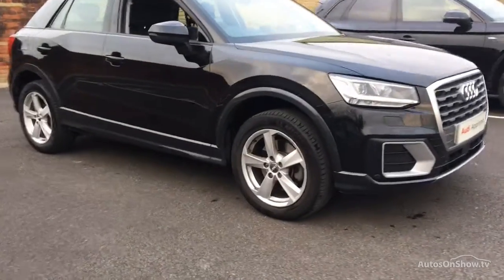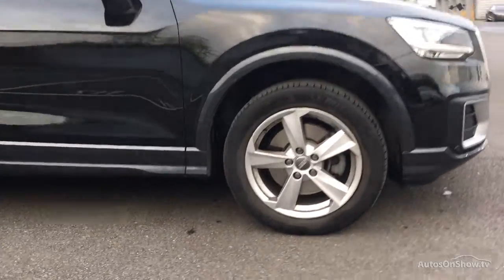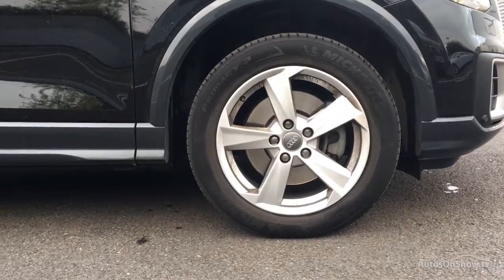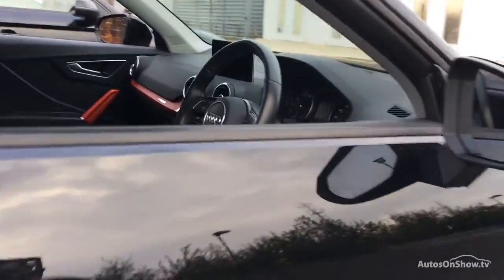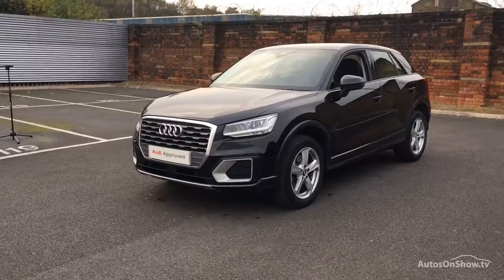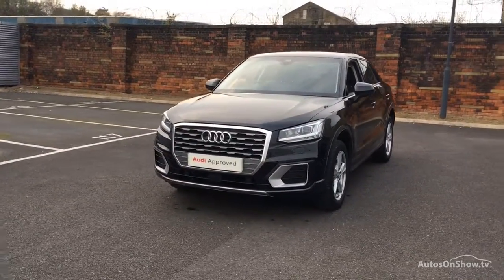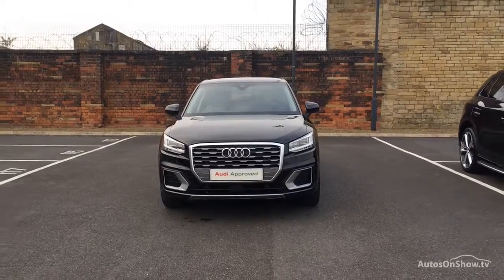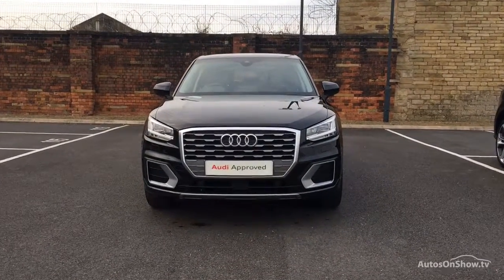KF18ECD AUDI TT TFSI S LINE WHITE 2018, Sytner Audi Bradford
2018 AUDI TT TFSI S LINE COUPE PETROL, in WHITE